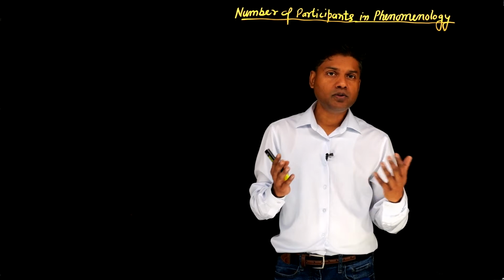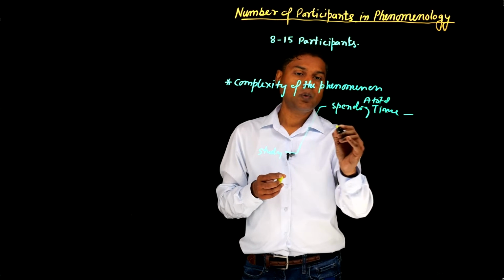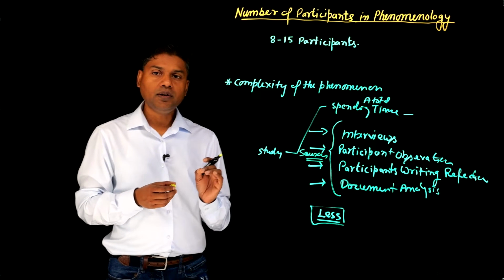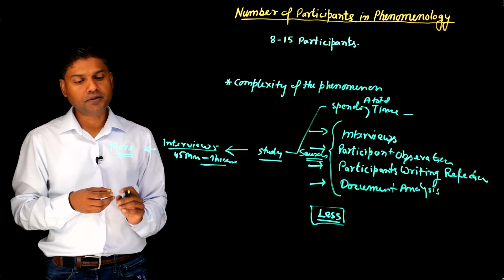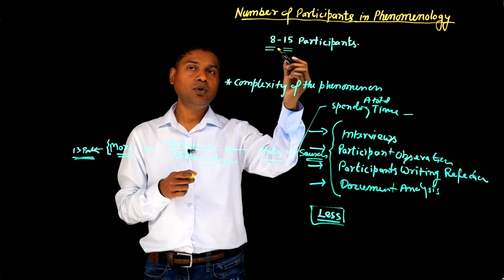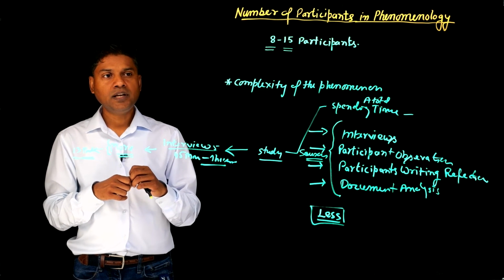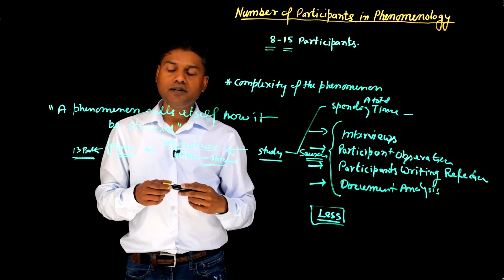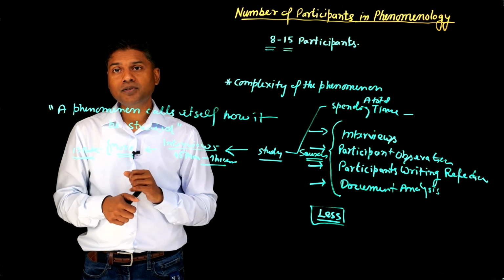Number of Research Participants in Phenomenological Research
Dr. Rakesh Maurya, an expert on qualitative methodologies, explains how to determine the number of research participants in phenomenological research. He currently works at the University of North Florida, U.S.A., and teaches qualitative research to doctoral students.